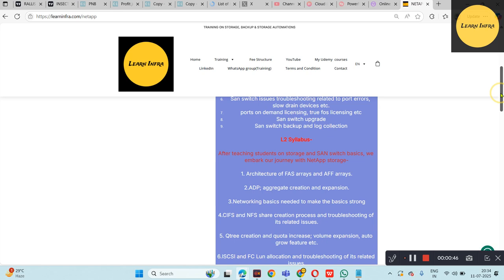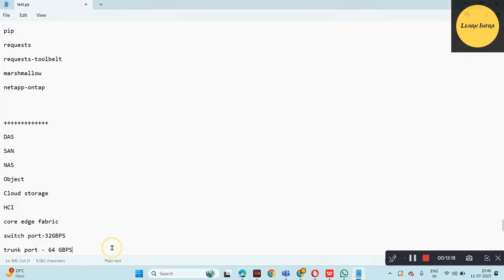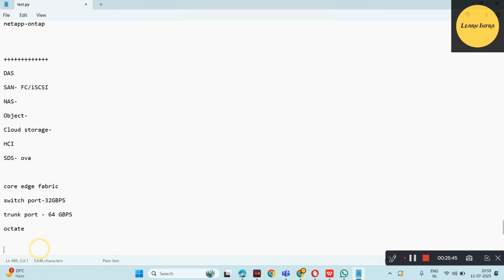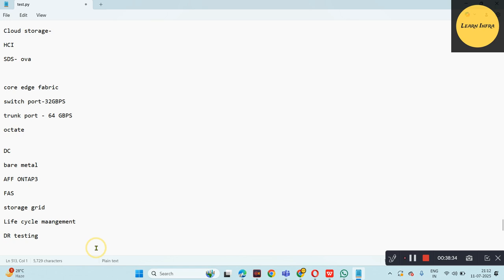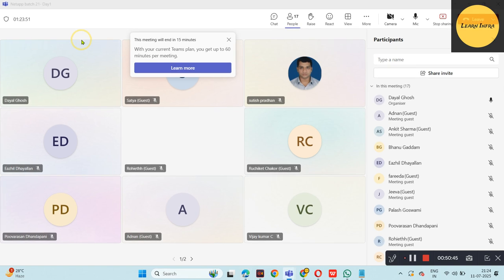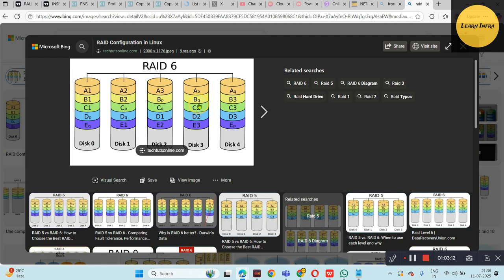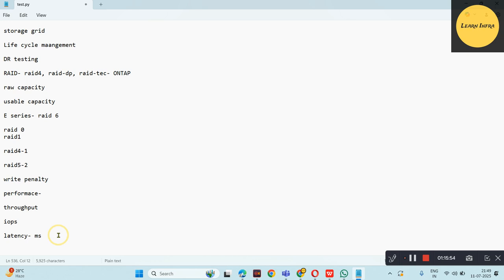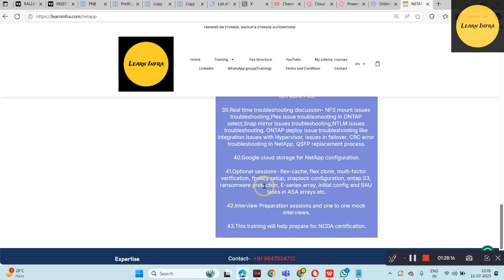Storage session- Day1